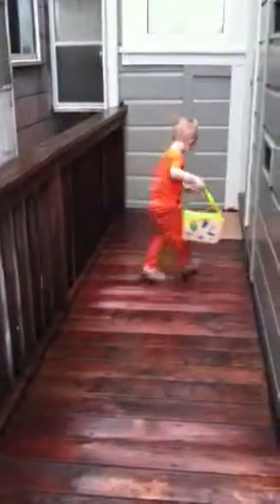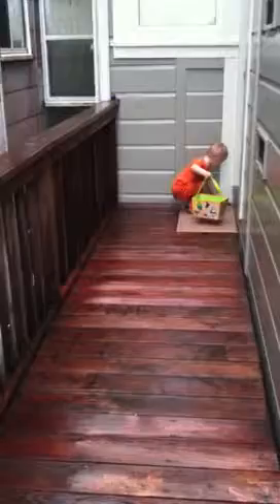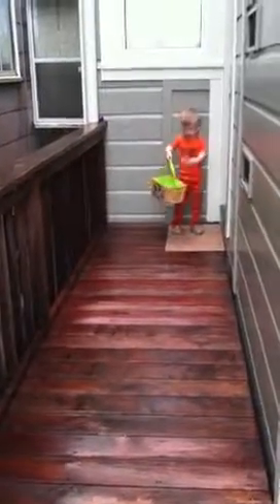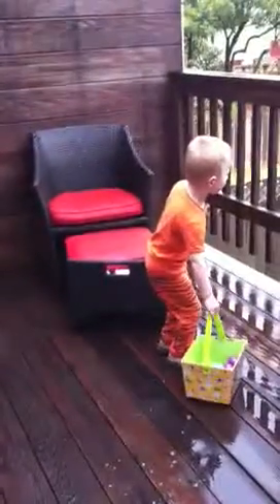Dylan Easter 2011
Hunting for eggs.